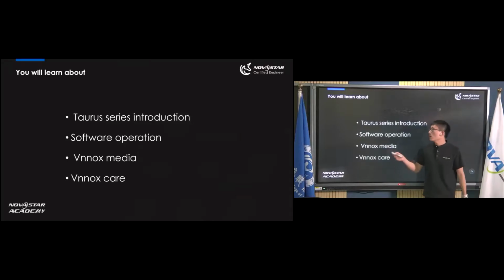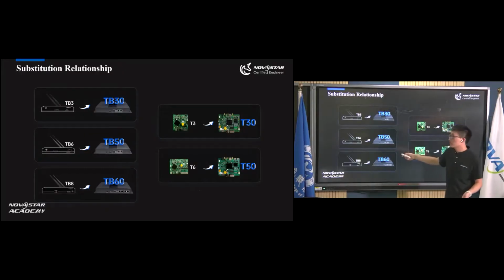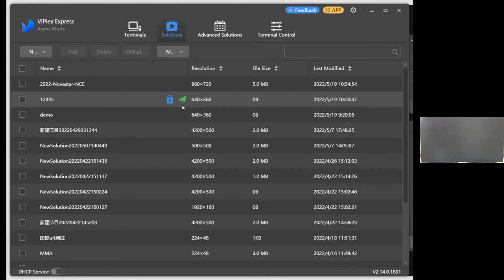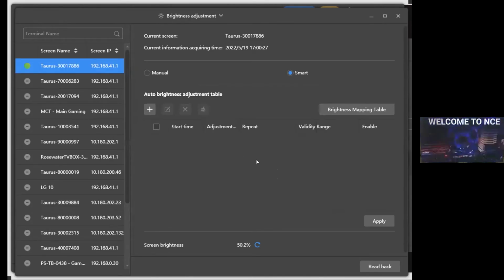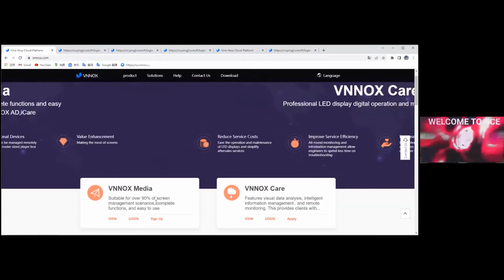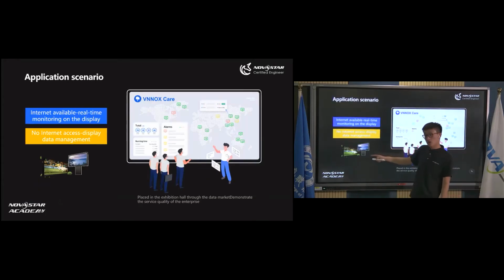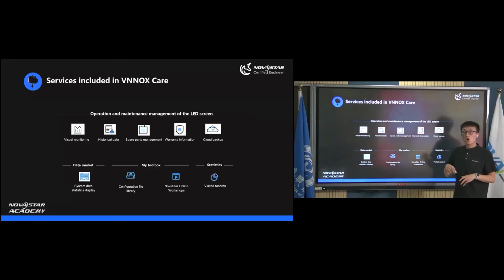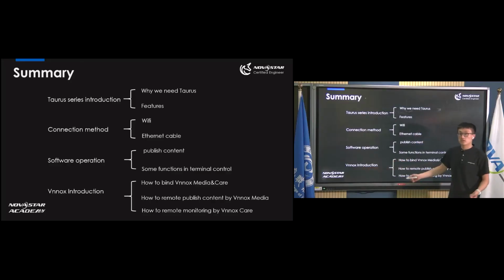NovaStar 4 NovaLCT Multi-Screen Setup | Dual & Four-Sided LED Configuration（ NCE 2022）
📺 Working with dual-faced or four-sided LED screens? In this advanced NovaStar NCE training course, you'll learn how to configure and manage multi-sided LED displays using NovaLCT software — including proper sending card configuration, screen connection, and coordinate mapping.

Perfect for system integrators, engineers, and technicians building complex LED setups in retail, stage, or architectural applications.

🔧 What You'll Learn in This Video:
1. Dual-Faced LED Screen Setup
Typical structure: 2 screens, 2 ports, 2 coordinate blocks
Data path logic between the controller and screens
Sending card configuration and connection sequence
Tips for correctly setting starting and ending coordinates

2. Four-Sided LED Display Configuration
Layout structure: 4 screen faces, 4 coordinate regions
Assigning each screen face to a specific port
Coordinate arrangement and direction planning
How to handle mirrored or vertical flipped content

3. Coordinate Mapping in NovaLCT
Step-by-step coordinate placement for each face
Defining pixel width and height per face
Setting up data flow direction (Left to Right, Top to Bottom)
Common mistakes: reversed mapping or overlapping

4. Screen Combination and Brightness Adjustment
Merging coordinate blocks into a single screen
Brightness control strategies:
Unified adjustment
Individual screen brightness
Practical use case examples for retail banners, building wraps, immersive environments

5. Sending Card Port Configuration
Assigning ports to physical screens
How NovaLCT determines port-to-region assignment
Ensuring signal integrity and consistent brightness

📚 This is part four of the NovaStar NCE training series — a must-watch for engineers managing complex LED projects across multiple display surfaces. Gain the confidence to configure any multi-faced LED structure using proven methods.